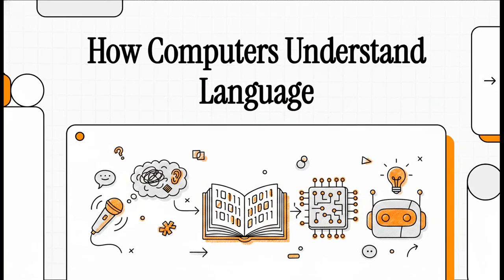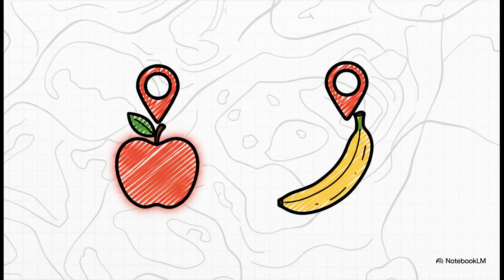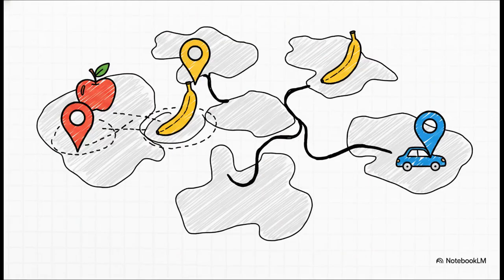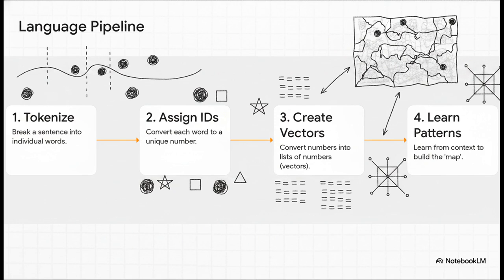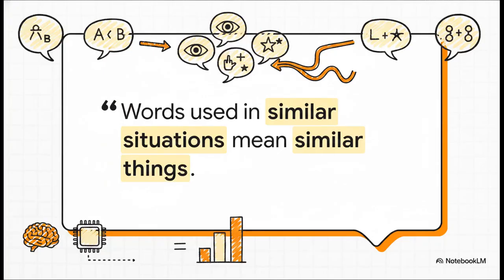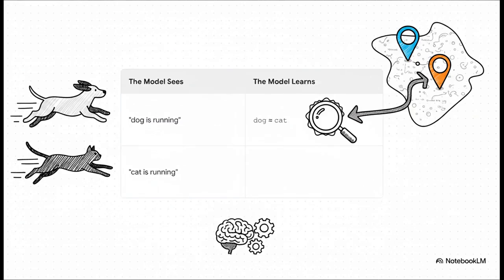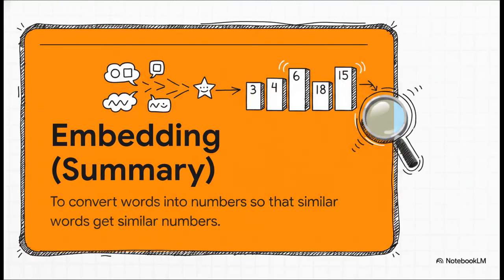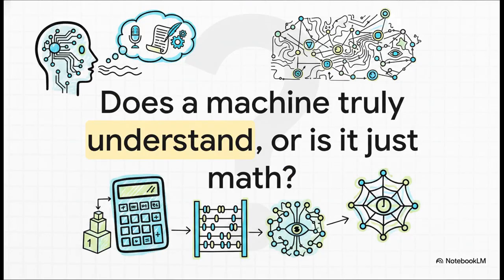Designing LLM Systems PART 1 Foundations Chapter 2 Embeddings word How Understand Language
Knowledge Designing LLM Systems PART 1 Foundations Chapter 2 Embeddings word How AI Understand Language